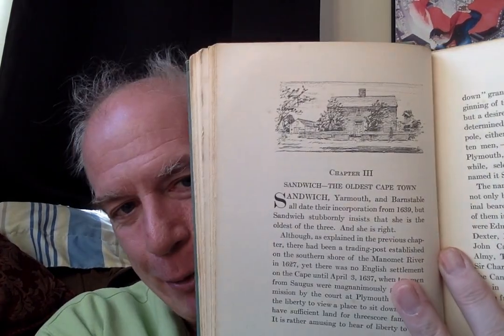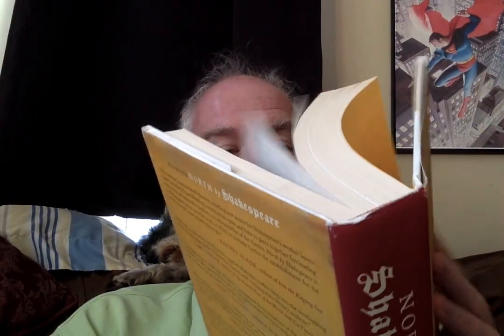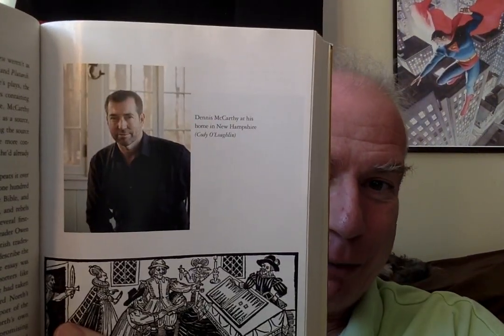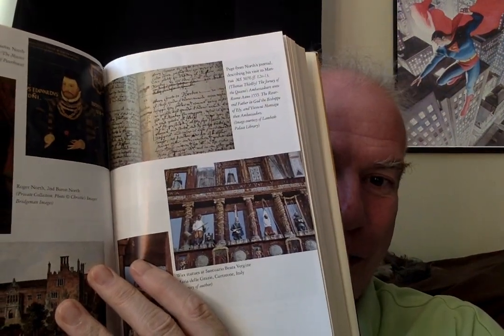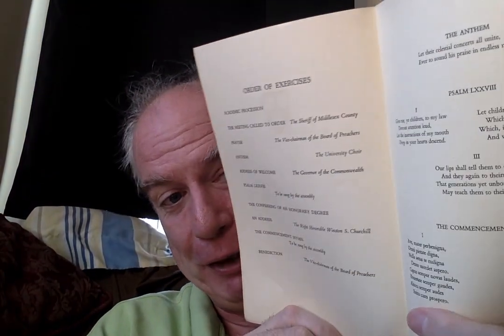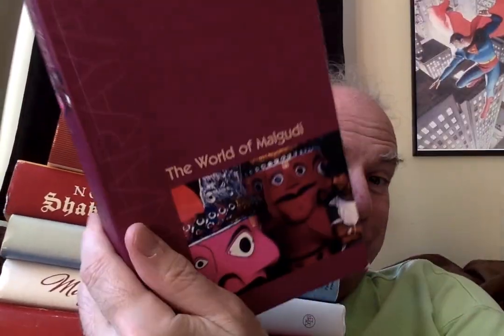A September 2022 Brattle Bookshop Haul!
My poor neglected Goodreads: stevedonoghue